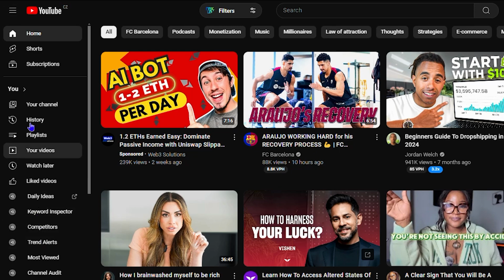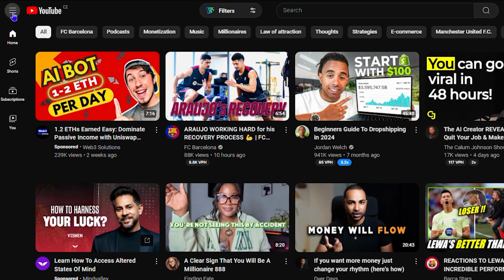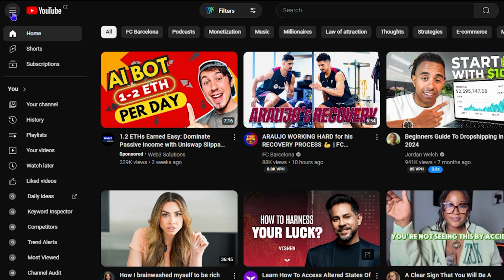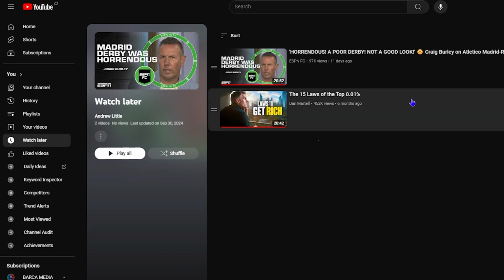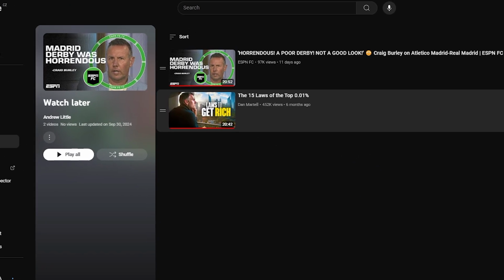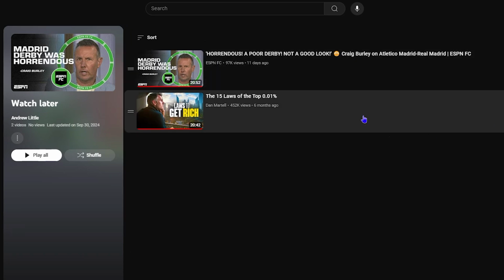How to Delete Watch Later Videos on YouTube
In this tutorial, I show you How to Delete Watch Later Videos on YouTube.